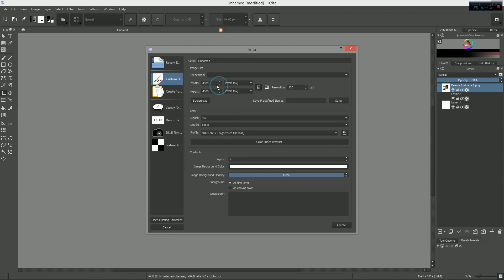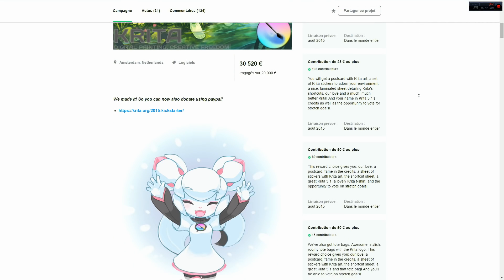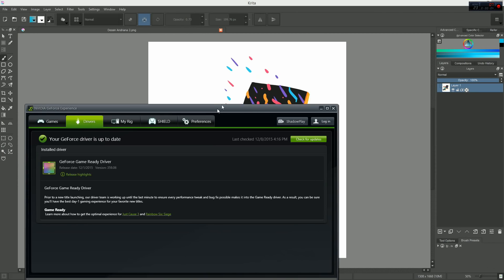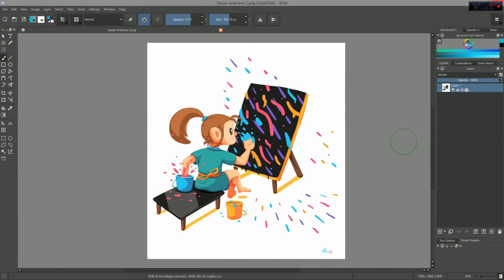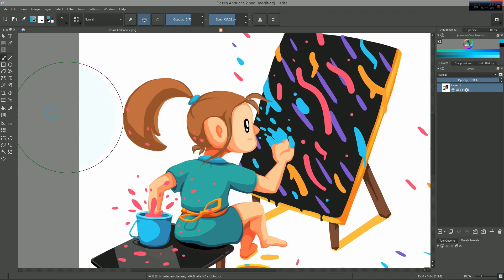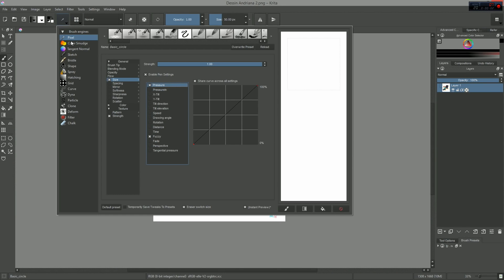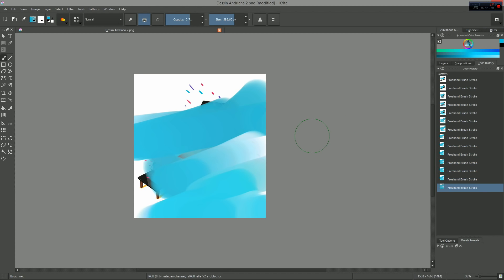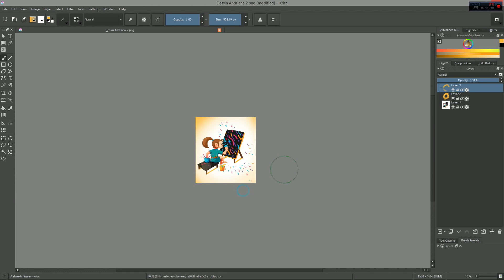Overview of the Instant Preview beta in Krita 2.9